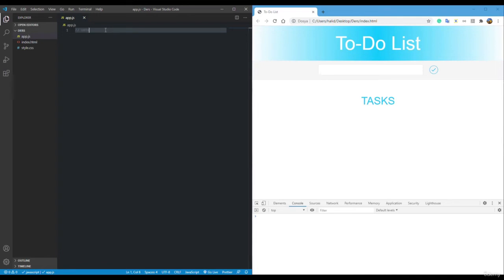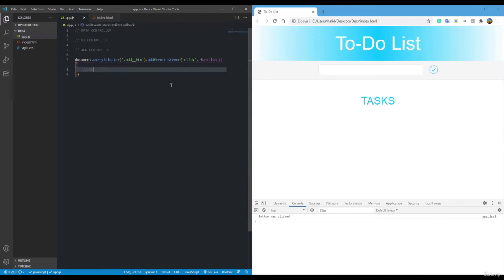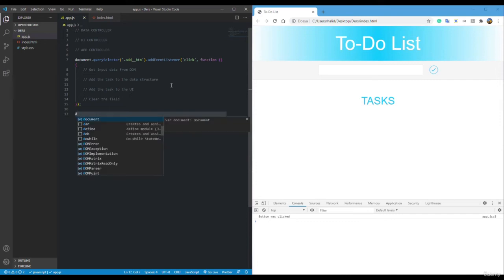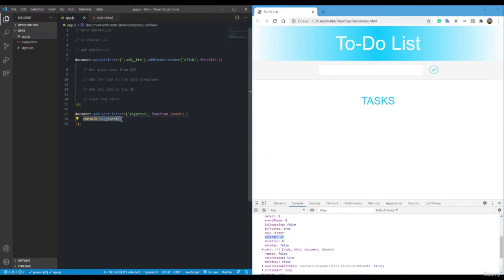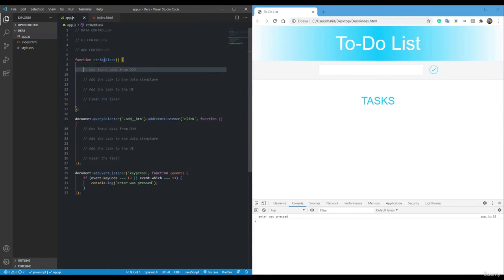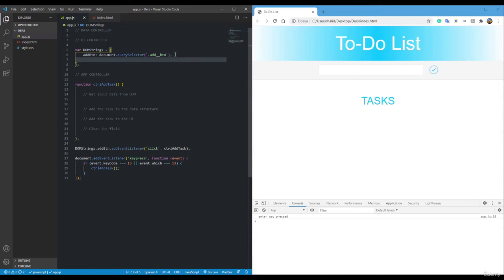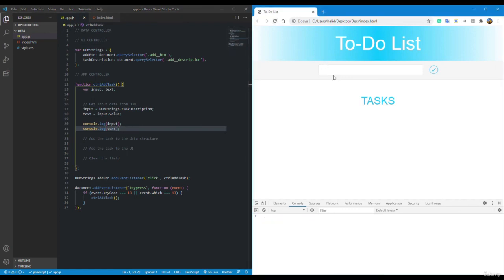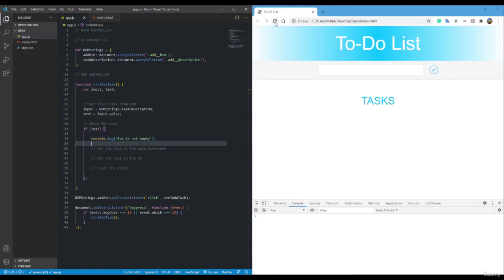2 Javascript Create Add Task App Controller (JAVASCRIPT TODO APP PROJECT ) TUTORIAL FOR BEGINNERS